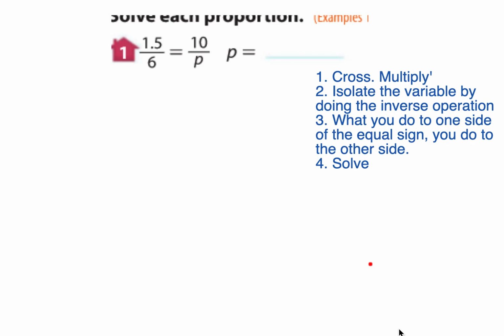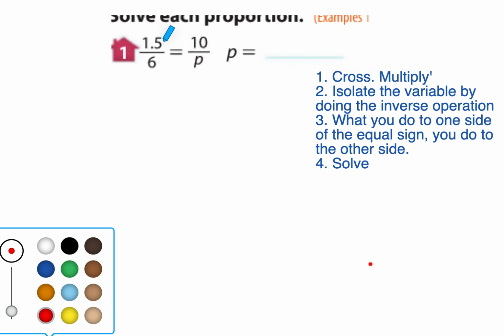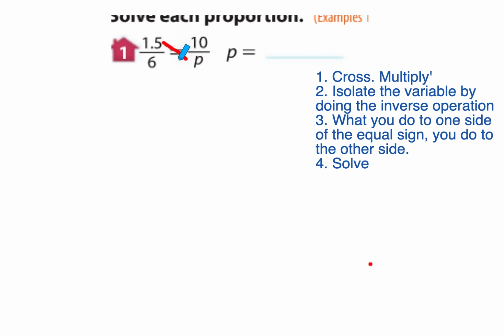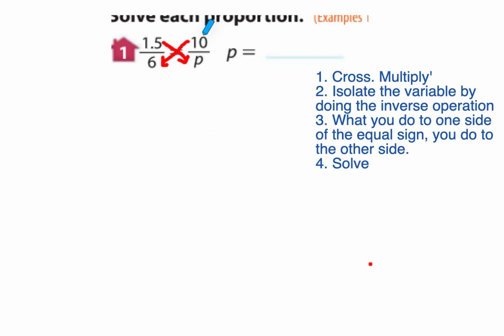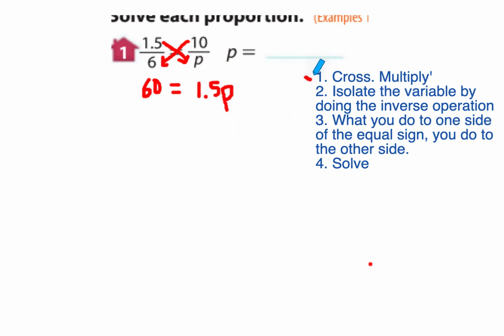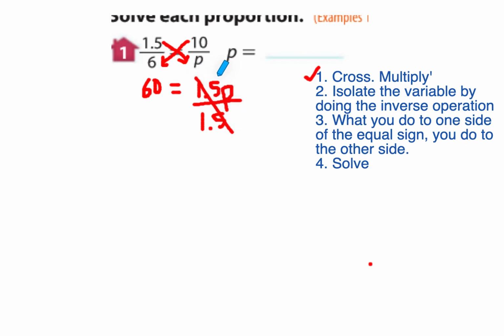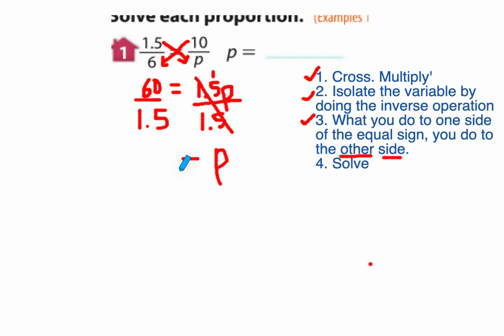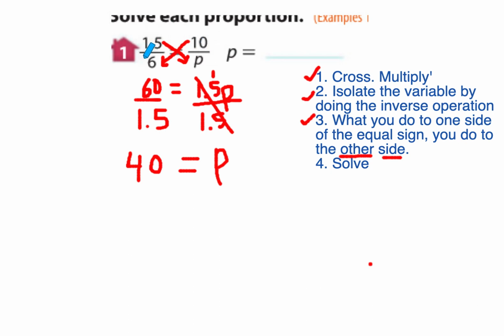part 2 porportions ques 1